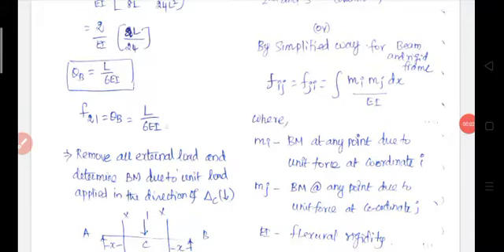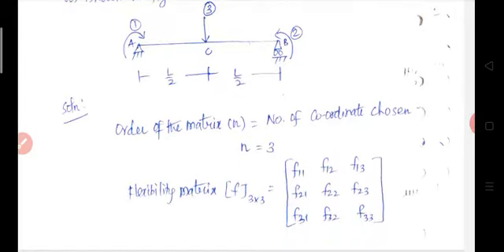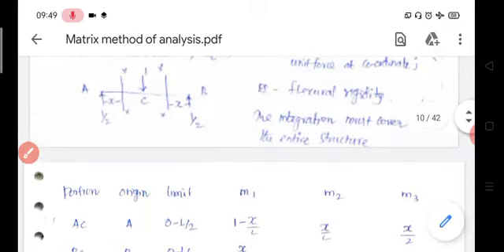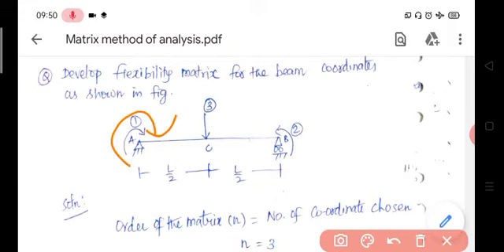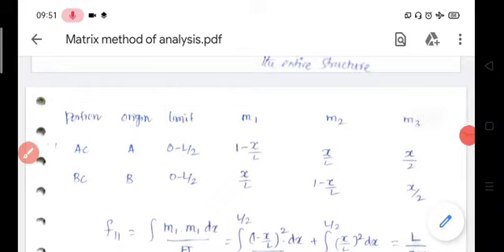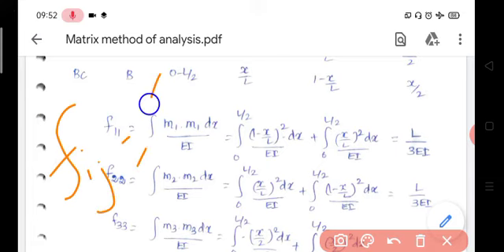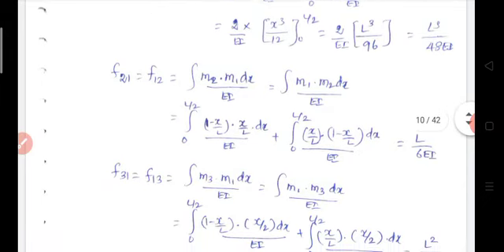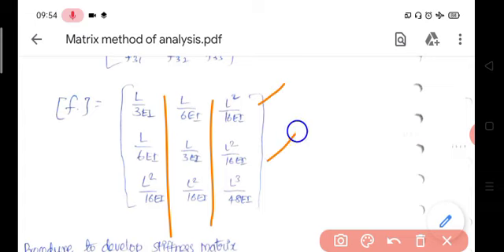Flexibility matrix - Example 2 - part 2